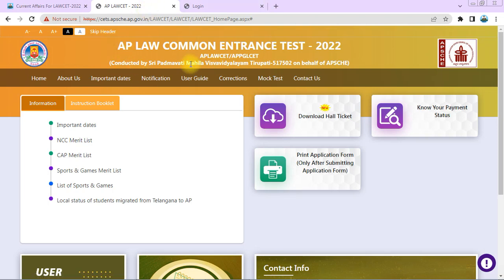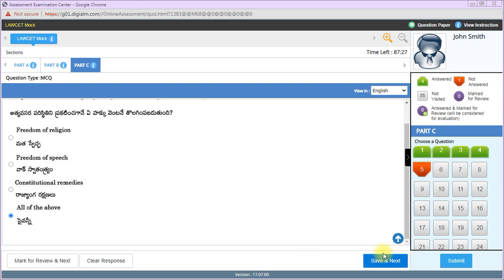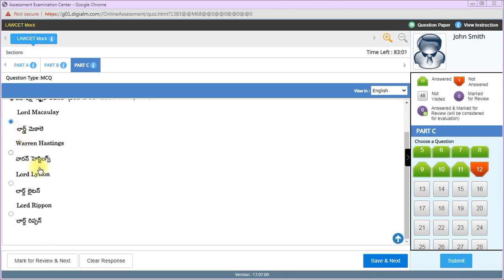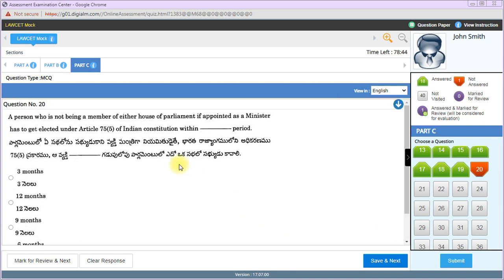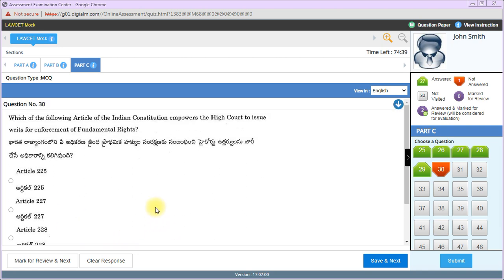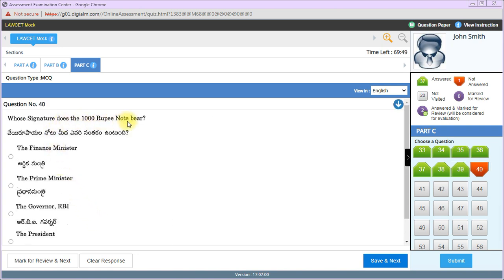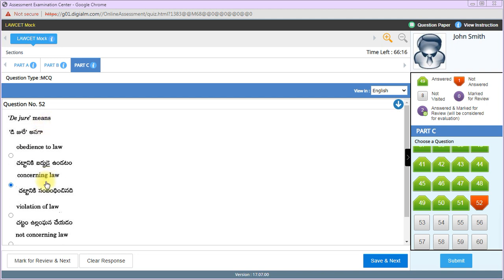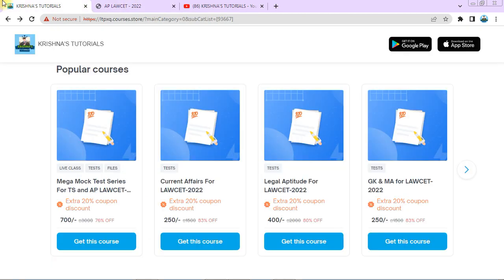Important MCQs | Aptitude For Study Of Law | PART-12 | By Krishna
(Note: Intially logo will be different, don't worry. After downloading, enter ordanisation code as " LTPXQ" and login)

For any queries whats app to 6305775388

Hello. In this video I will explain you the most important bits for TELANGANA AND ANDHRA PRADESH LAWCET -2022 . Students preparing for lawcet and other law entrance tests can fully utilize the content the in the video. As the saying goes, practice makes a man perfect, it's time for you to practice and become perfect. At the end of the day, attempt the test with confidence and get good results.